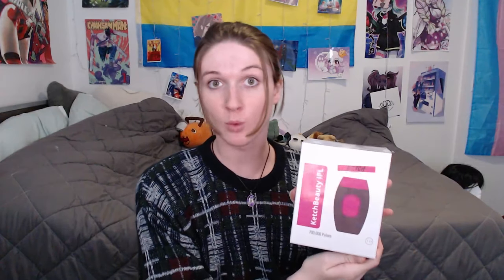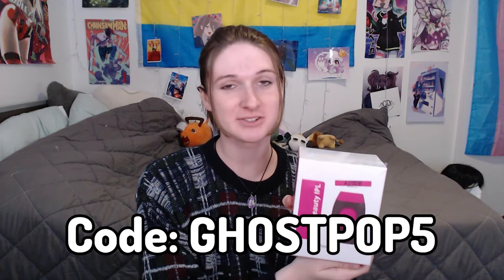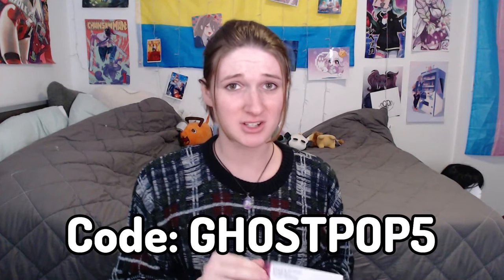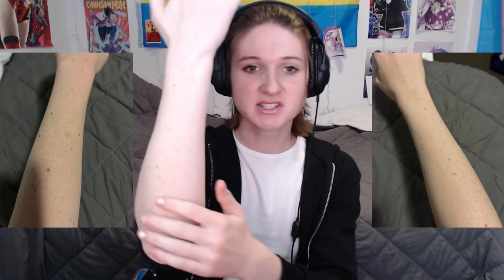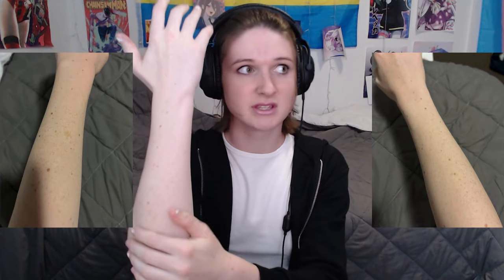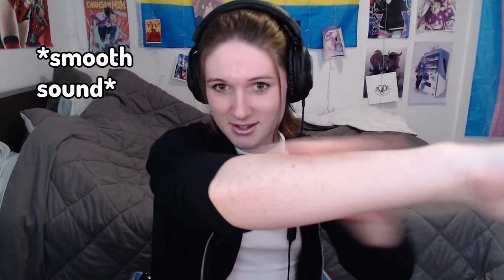How To PERMANENTLY Remove Body Hair FOR CHEAP Transgender MTF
I stream on Twitch too!

This is how to cheaply get rid of body and facial hair permanent for trans transgender mtf boy to girl male to female or femboy or crossdresser or anyone that wants semi permanent or permanent hair removal on their body or face for feminization purposes.